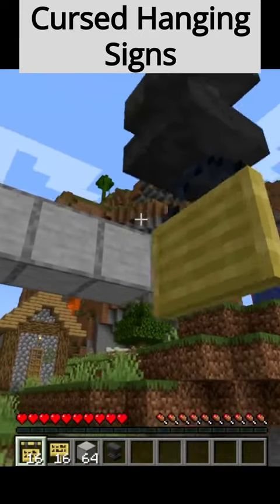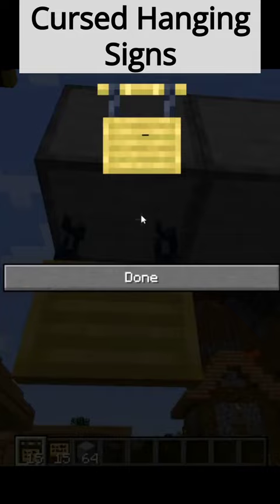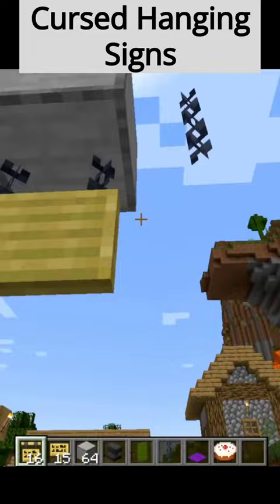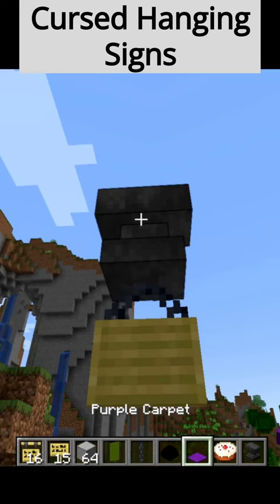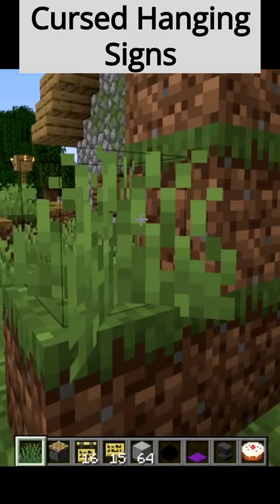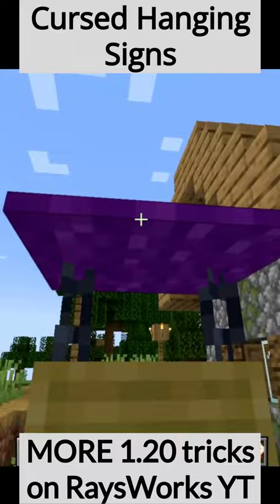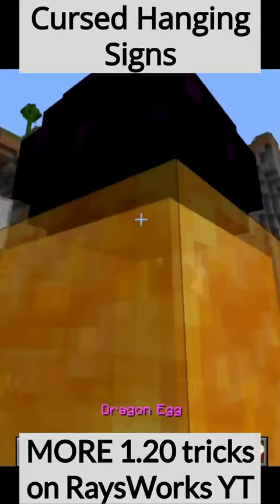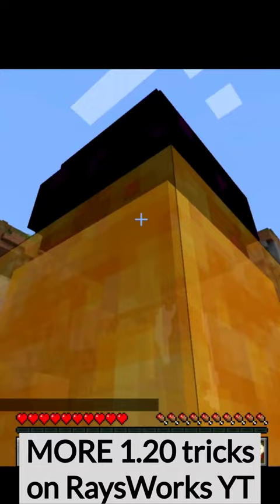2 Cursed Hanging Signs TRICKS 1.20 Minecraft Update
Cursed hanging signs trick for Minecraft 1.20 update snapshot 22w42a. Clips from testing Twitch livestreams. News changes: camels, hanging signs, bamboo blocks and rafts, redstone chiseled bookshelves, sniffer, 1.20 datapack, bundle, bug fixes.

0:00 Intro
0:11 cursed signs

Optifine: optifine.net/
Mcedit: mcedit.net/
37 Tricks and Facts for 1.20 Minecraft!

Minecraft: minecraft.net

Rays Works
RaysWorks